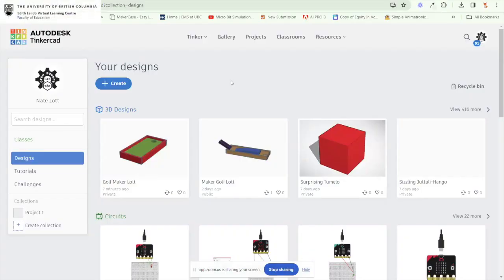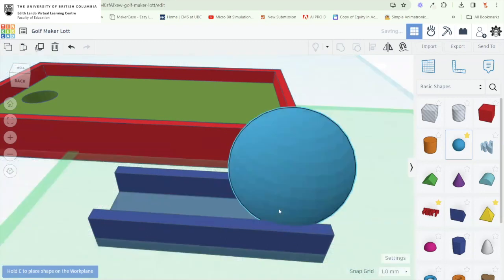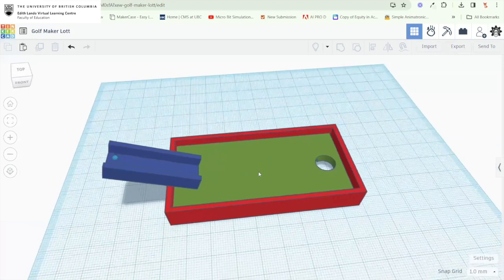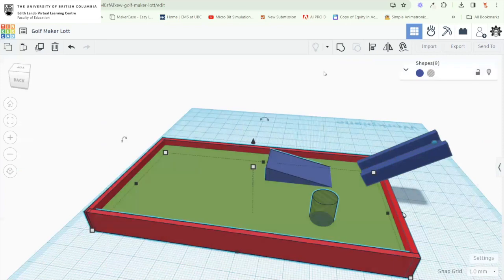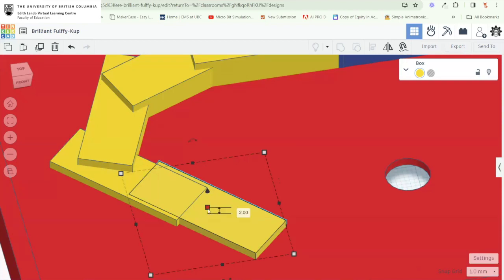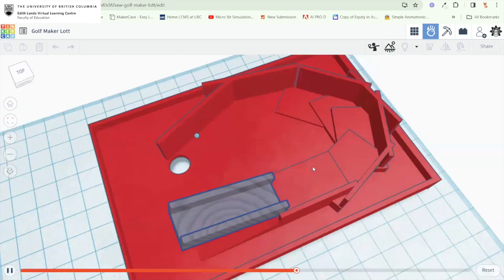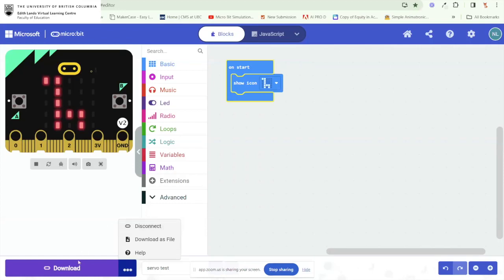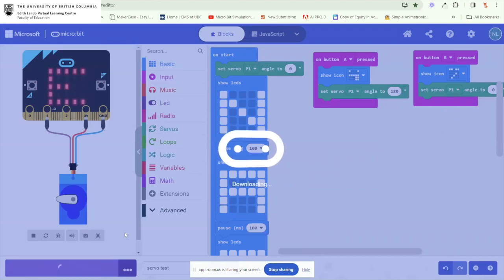Tinkercad with Microbits grades 8–12 (Session 2)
Nathan Lott guides learners in grades 8–12 through the basics of Tinkercad, including a hands-on Micro:bits component. The students get to know how to build a mini golf course using Tinkercad.

This is the second session of a three-part workshop series.
No prior coding experience is needed to learn and practice from these videos.

@AutodeskTinkercad Tinkercad is a free web app for 3D design, electronics, and coding. It’s used by teachers, kids, and hobbyists to design and make anything!